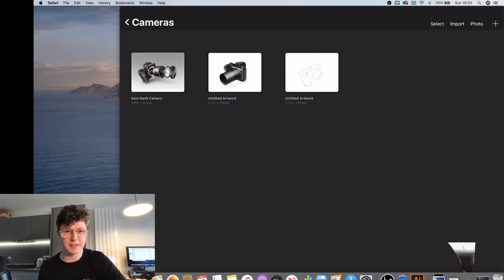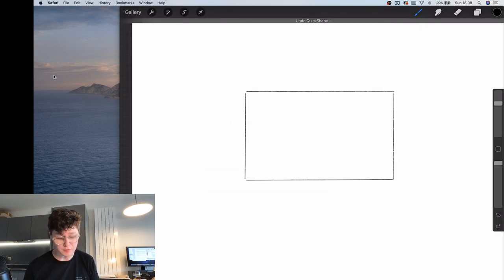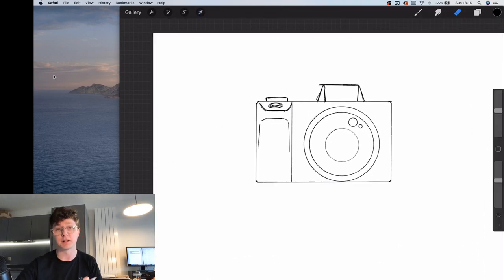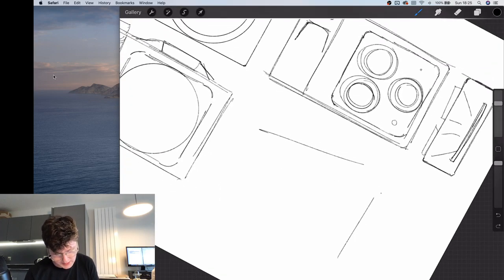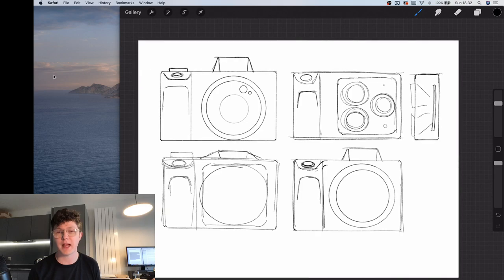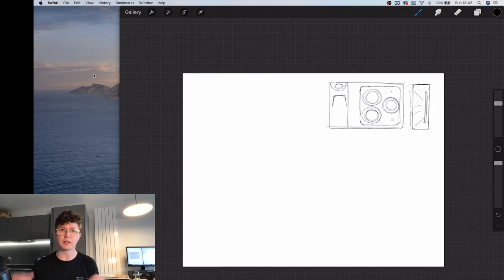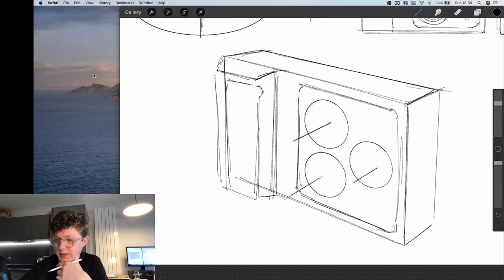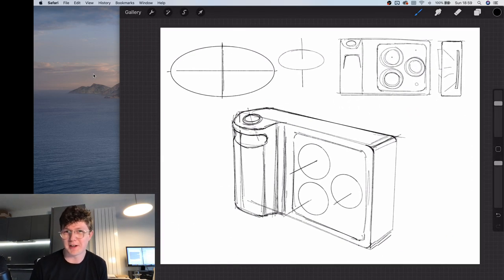Design Sketching Live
Sketching and chatting for the next three Sundays. Hang out and sketch along for an hour each week!